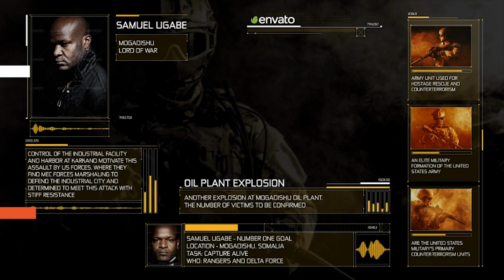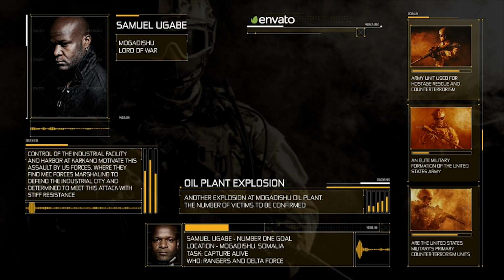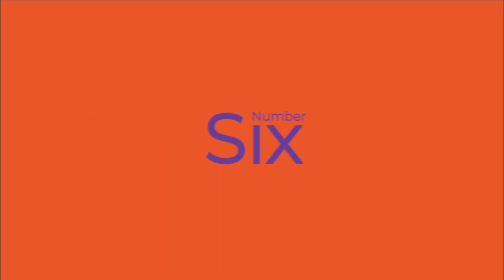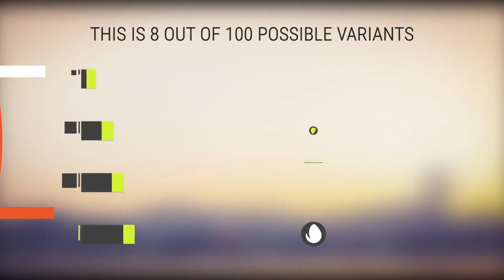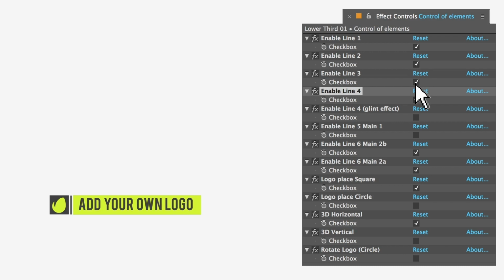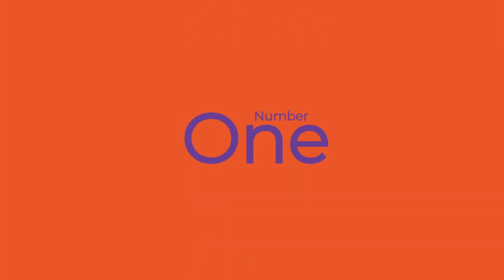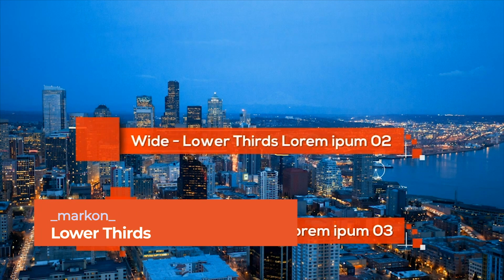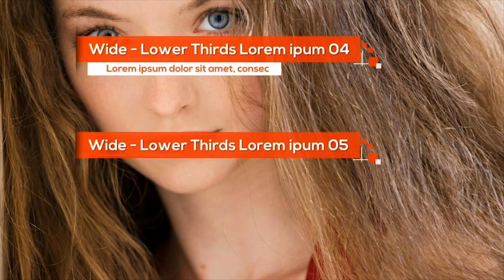10 Best Lower Thirds Templates for After Effects [2020]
Lower thirds play an integral part in video storytelling, particularly for interview and documentary style content. But why waste time creating your own? With a pre-made After Effects template, you can speed up your production process and export a professional project in no time.

With a monthly or annual subscription to the Envato Elements library, you'll have unlimited access to over a million digital creative assets to help take your projects to new heights. With items available across a wide range of categories - - there's a template solution for every project.

FEATURED ITEMS
10. Glitch Lower Thirds by CandyMustache

9. Lower Third Pack by ae-rocket

8. Essential Lower Thirds by YETYYY

7. Hud Lower Third by PerryCox

6. Lower Third Stickers by MotionRevolver

5. Lower Third Bundle by sonorafilms

4. Lower Thirds by JoelStarling

3. Lower Third Maker by Space-Dog

2. Lower Thirds by motionshape

1. Lower Thirds by _markon_

AUDIO
Enjoy the Experience by BrownHouseMedia